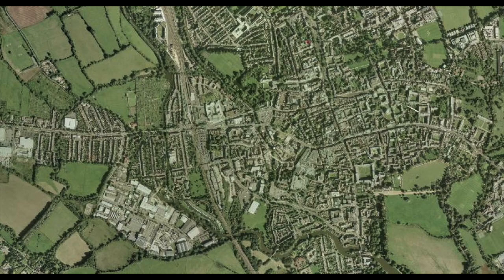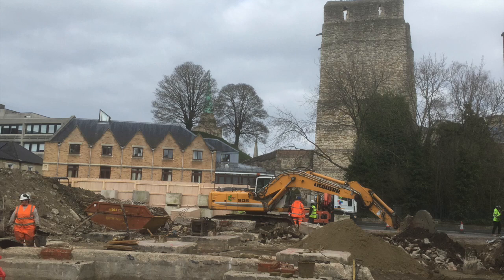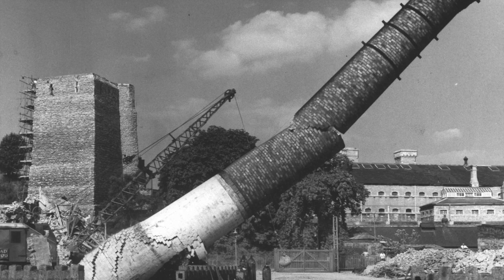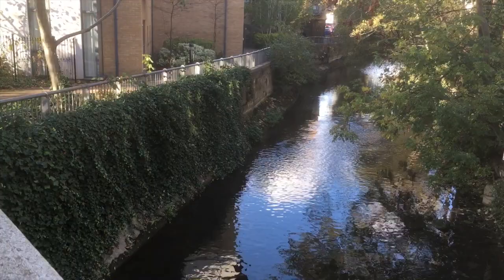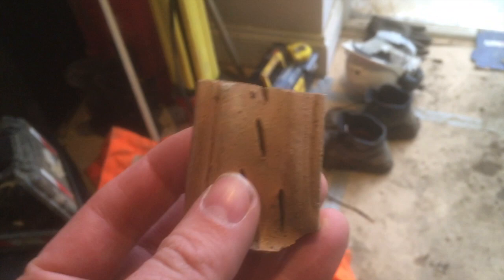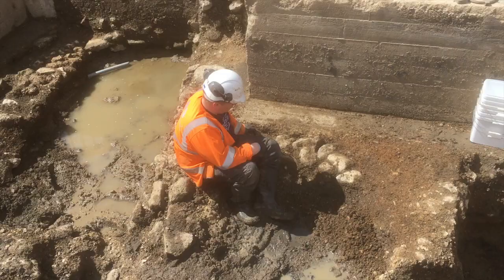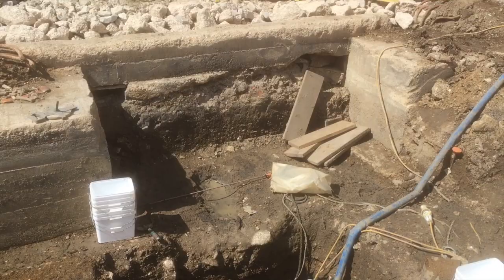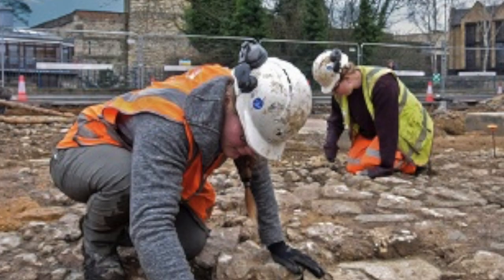Archaeological dig in Oxford city centre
Our archaeologist, David Radford, describes the discoveries at a recent dig in Oxford city centre.